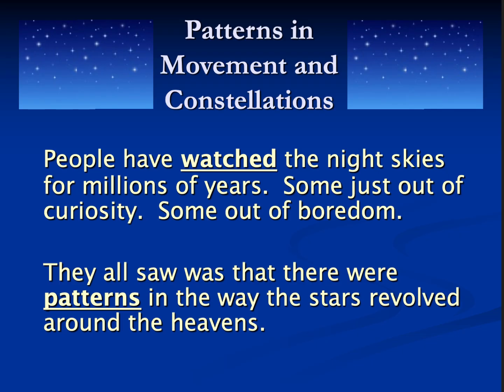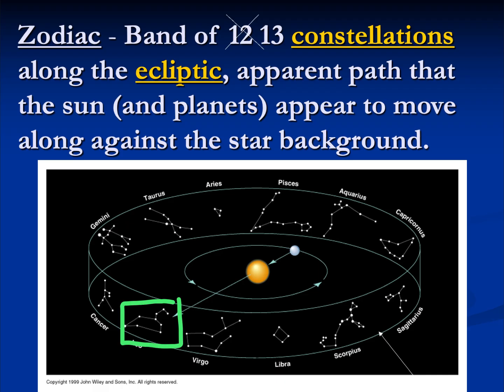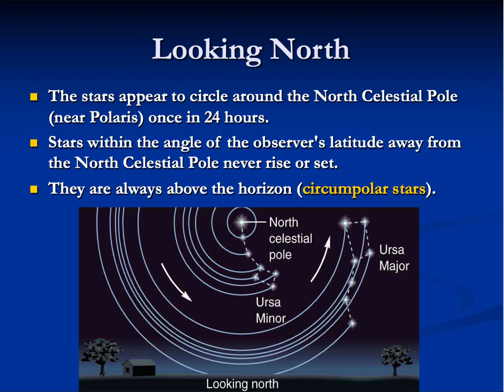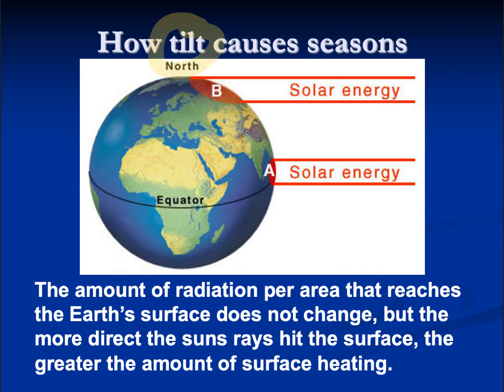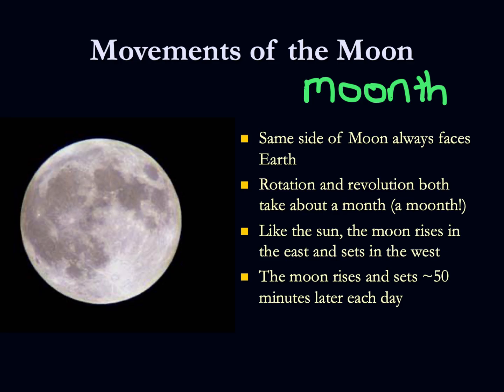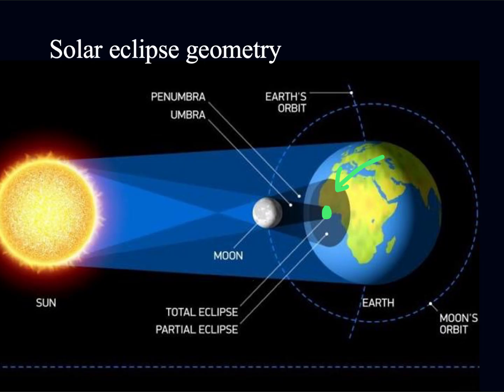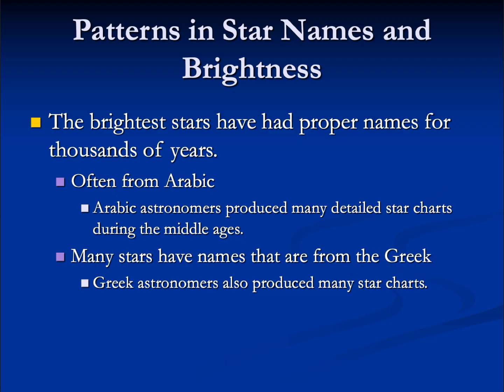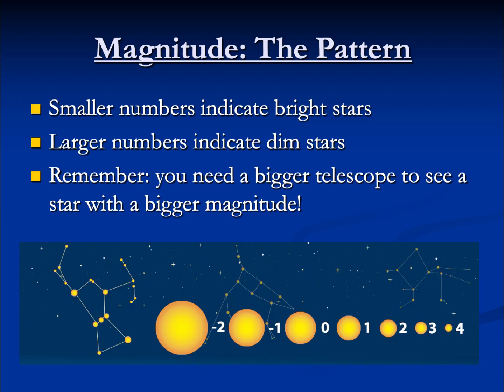2 Patterns in the Sky